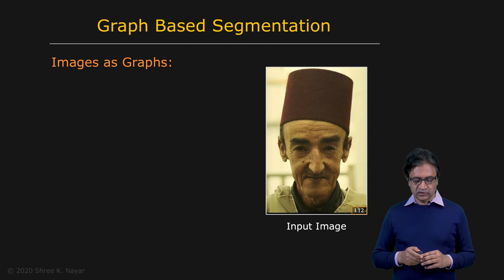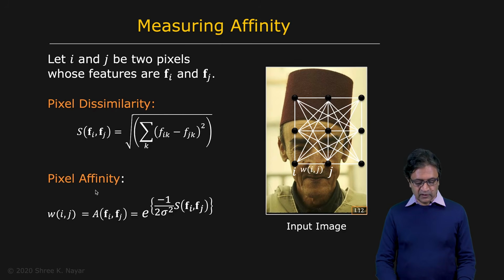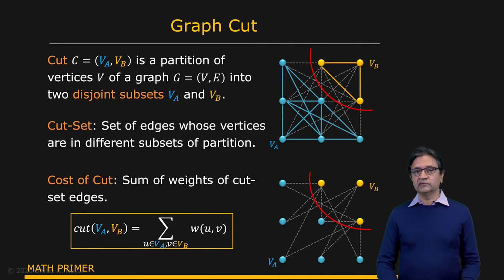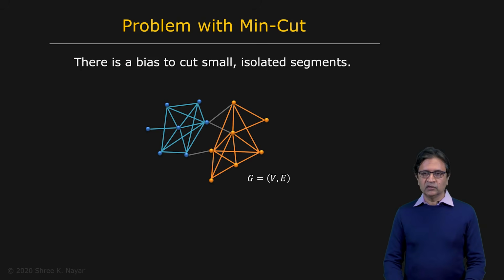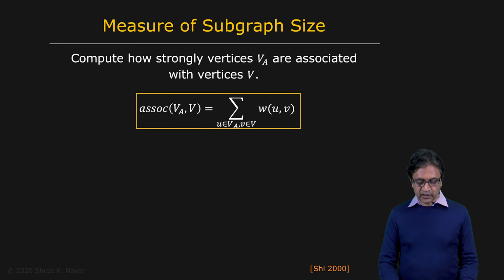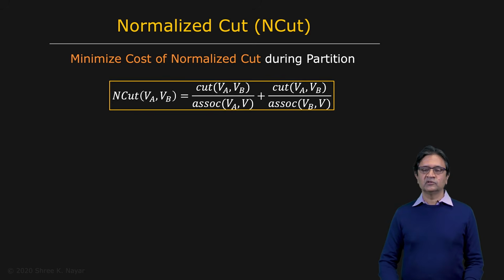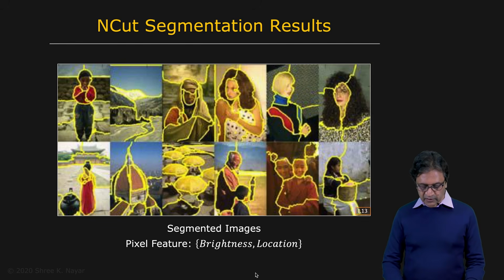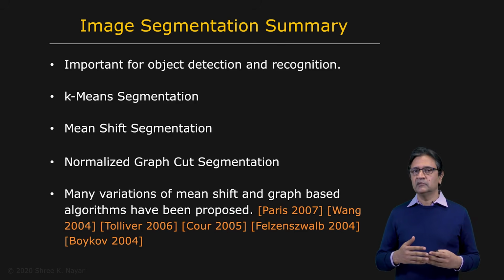Graph Based Segmentation | Image Segmentation